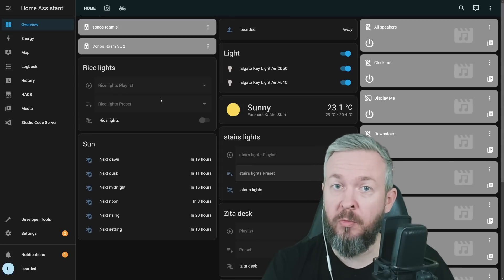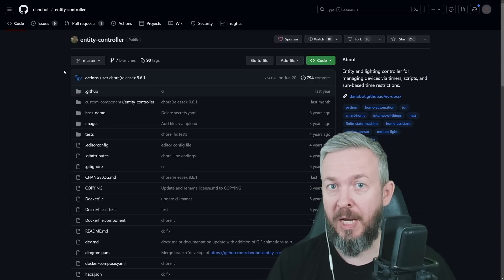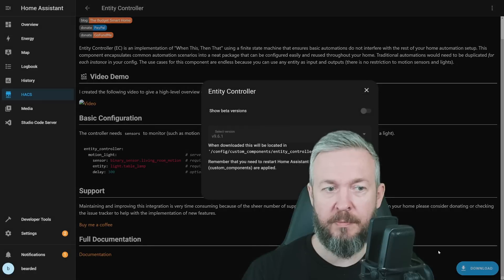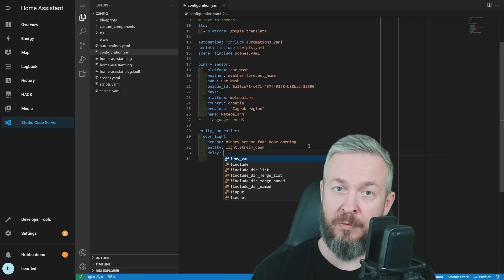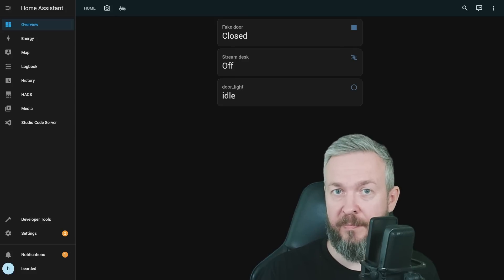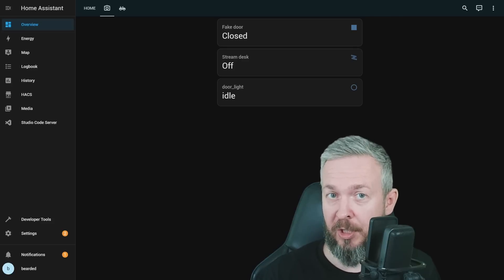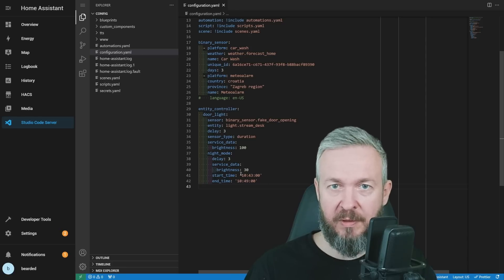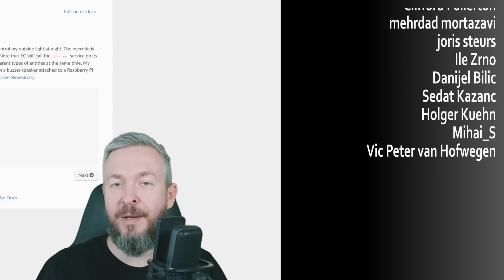Why you SHOULD use Entity Controller over Automation (sometimes)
If Automation help us make Smart Home, then Entity Controller will make it even Smarter or a bit more autonomous that standard automation will do it.
Today we will look at Entity Controller and how it can HELP you make your Smart home smarter, but also easier to control. We will look at few examples that can completely replace your standard motion, lock or door/window sensor automation.

00:00 - Intro
00:37 - What is Entity Controller and why you NEED it
02:36 - Entity Controller installation & configuration
05:29 - Improving configuration for specific devices
06:32 - Blocked state
06:49 - Time Constraints
08:06 - Night mode and device attributes
08:59 - Final thoughts

Sample code:

entity_controller:
  door_light:
    sensor: binary_sensor.fake_door_opening
    entity: light.stream_desk
    delay: 3
    sensor_type: duration
    service_data:
      brightness: 100
    night_mode:
      delay: 4
      service_data:
        brightness: 30
      start_time: '10:43:00'
      end_time: '10:49:00'

Have fun!
Bearded Tinker
👕☕Awesome merchandise? Sure - here it is!
📣Follow me on other platforms📣